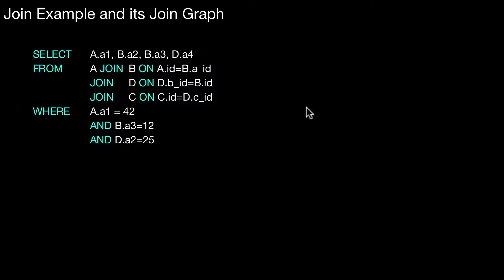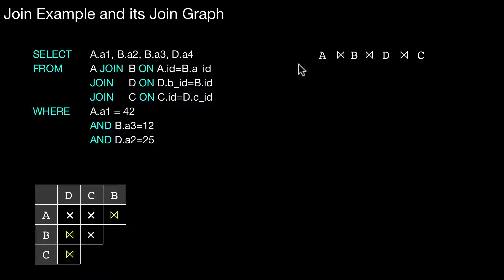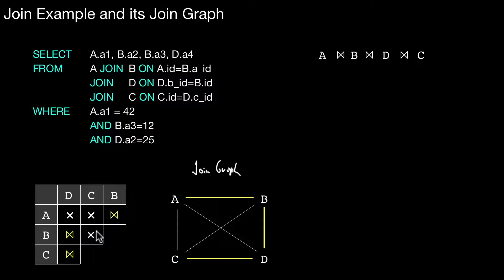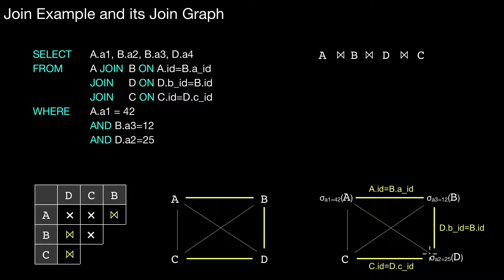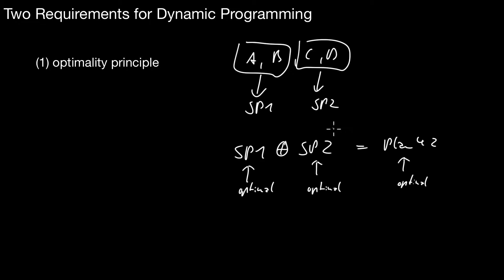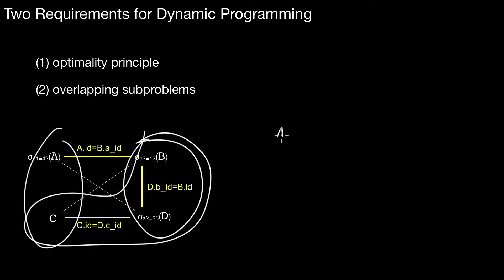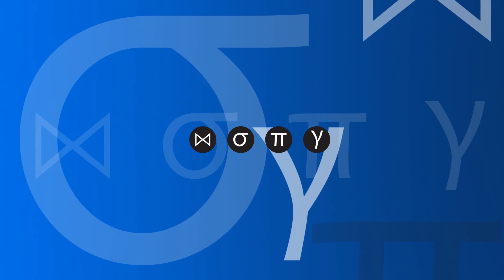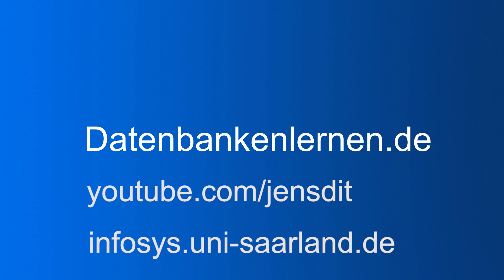14.516a Dynamic Programming: Core Idea, Requirements, Join Graph